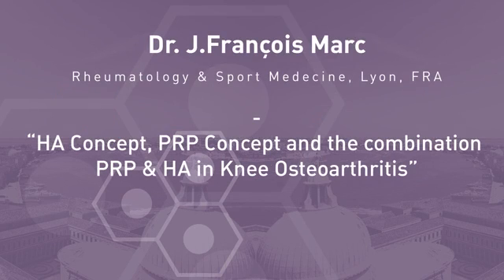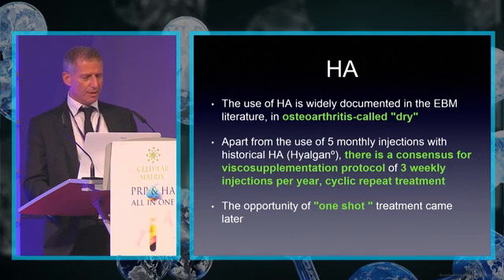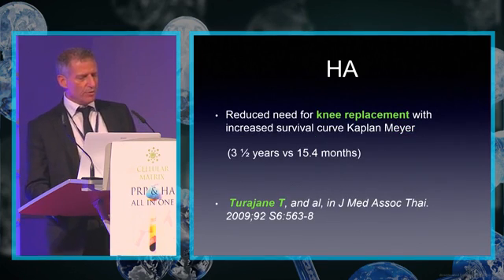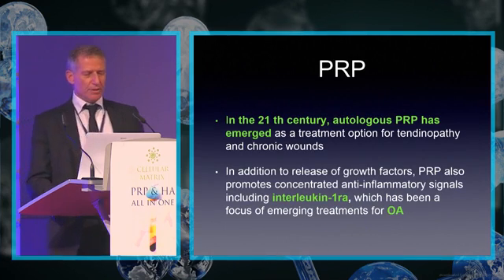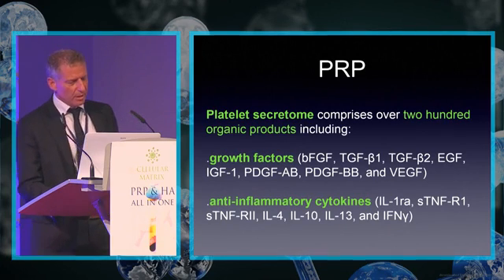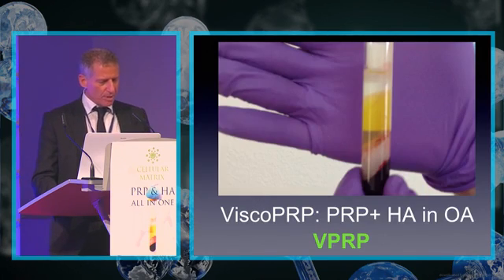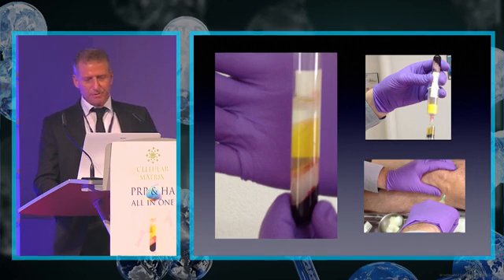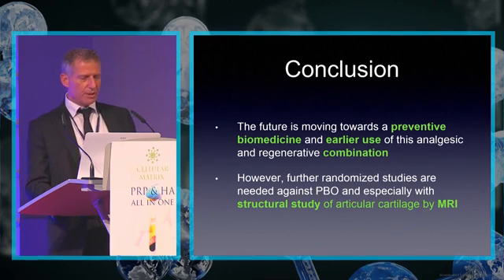Visco PRP by RegenLab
HA mixed with PRP for orthopaedic purposes .